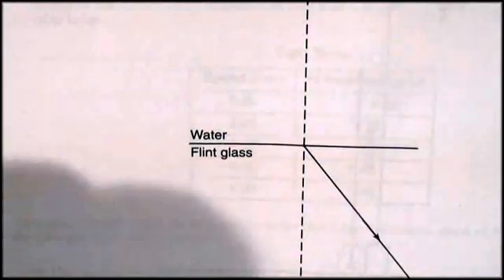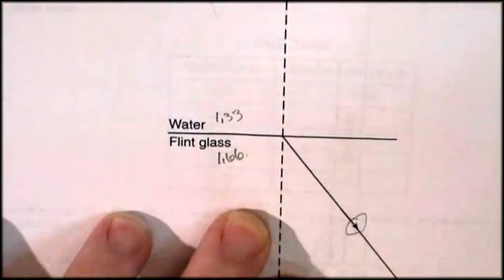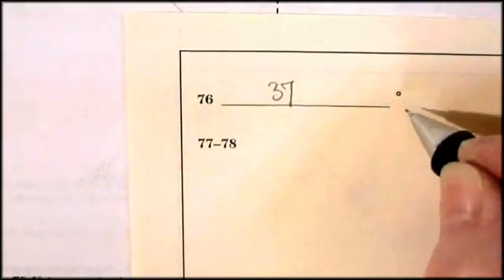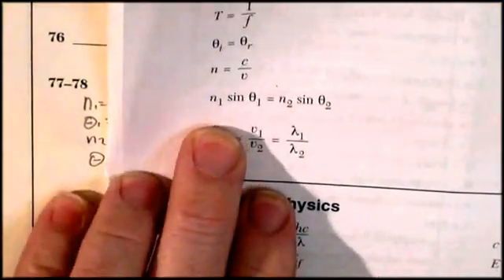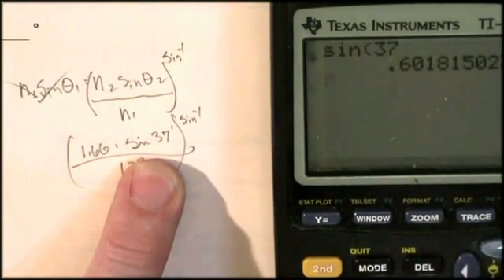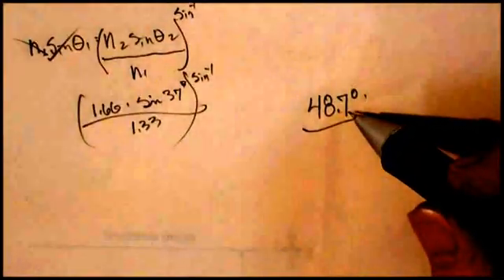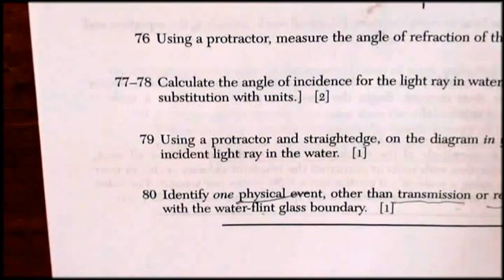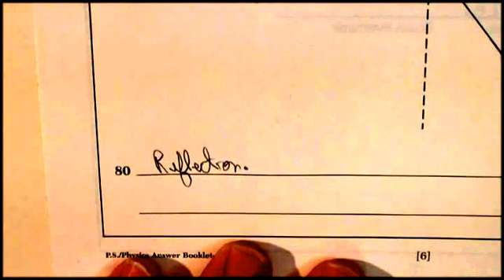NYS Regents Physics June 2012, pg 14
Solutions to the New York State Regents Physics exam given 6/13/2012.